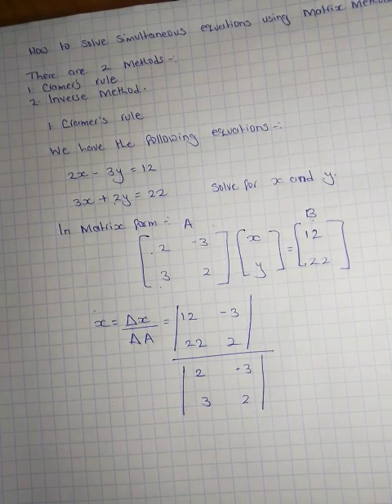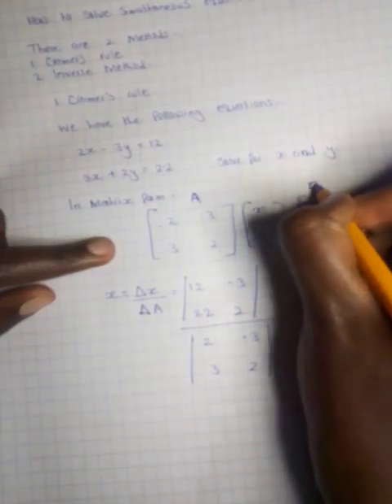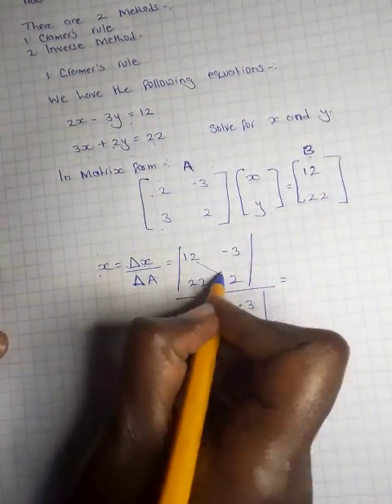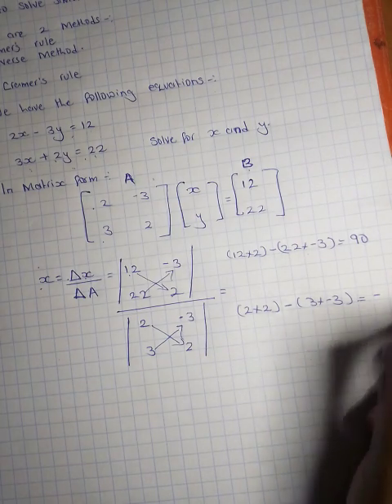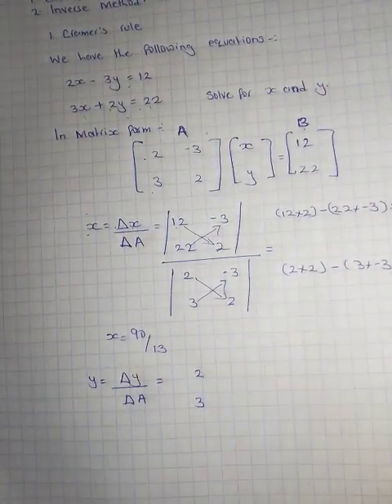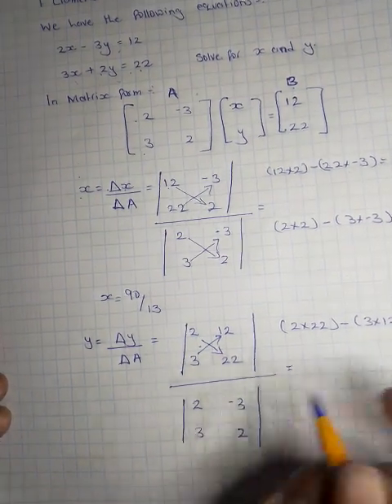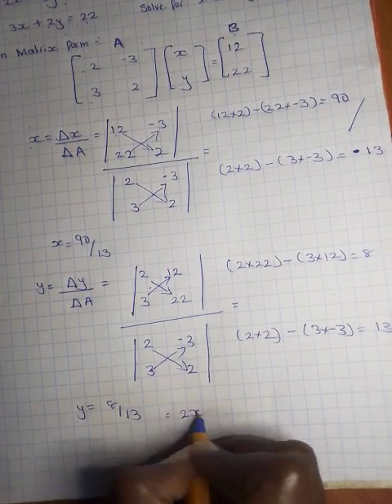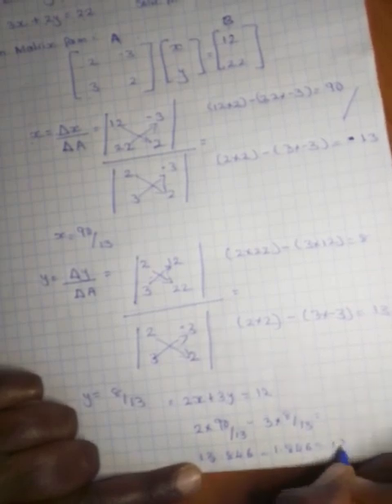how to solve simultaneous equations using Cramer's rule.